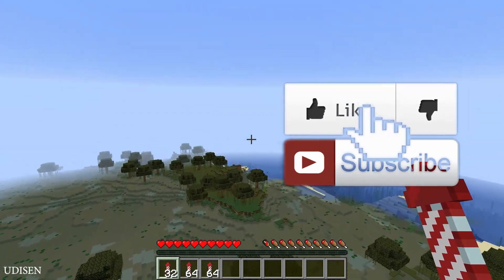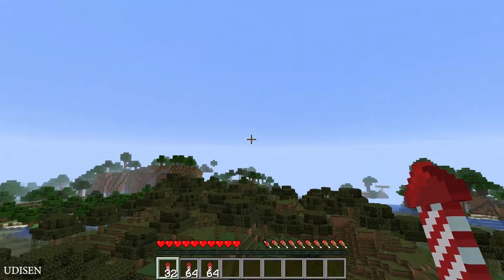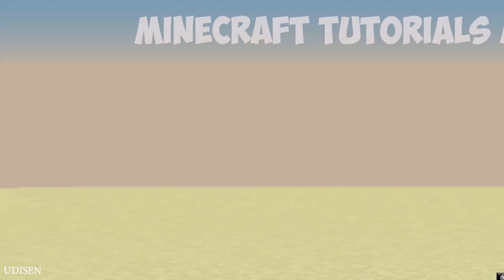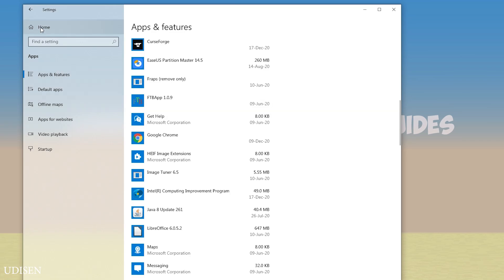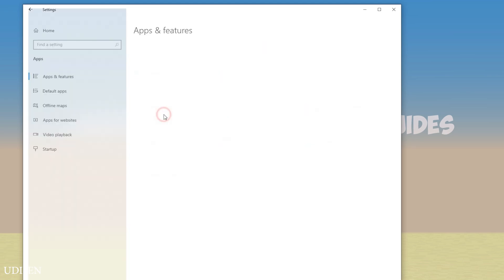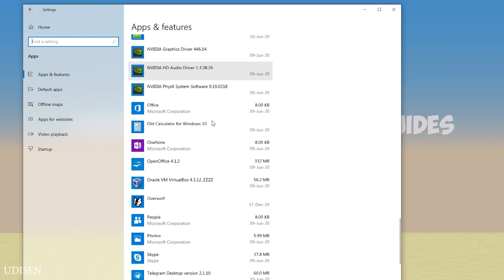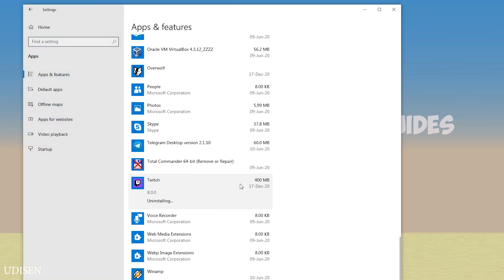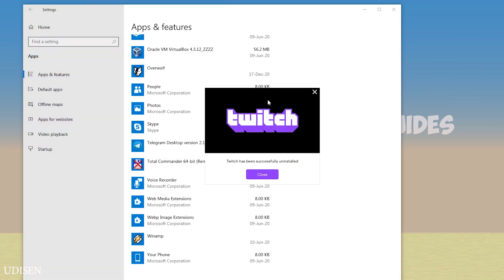MINECRAFT HOW TO UNISTALL TWITCH (2024)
Udisen Show and you can learn how to unistall twitch

What is the Udisen channel about? Useful Guides about Minecraft (Java and Bedrock Editions). In this video your find UdisenMinecraftVanillaGuides and UdisenMinecraft and Udisen and as usual. =)